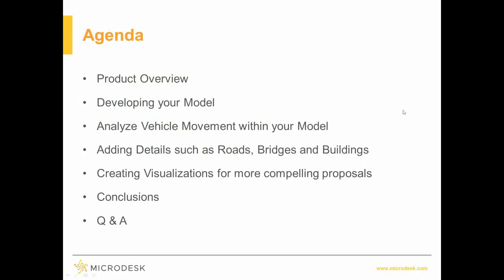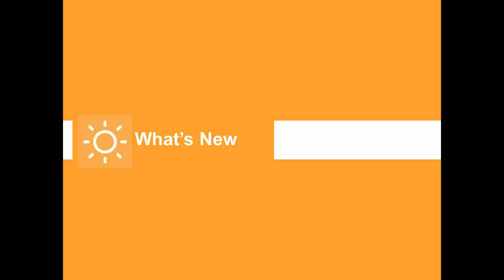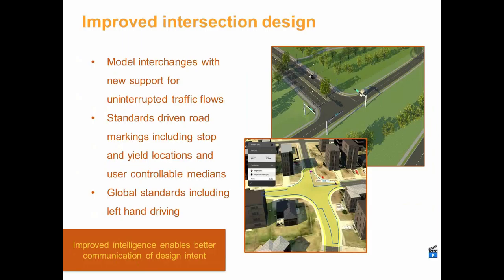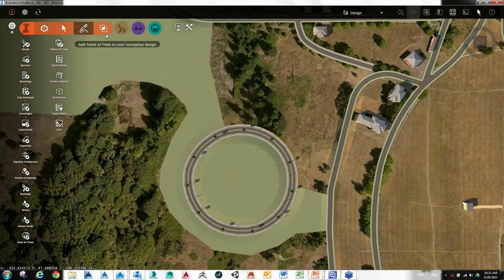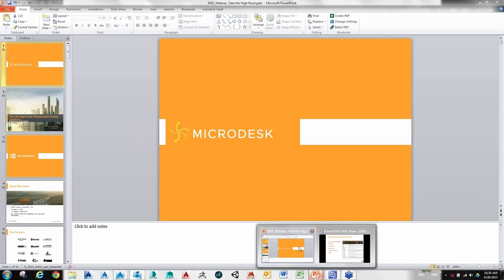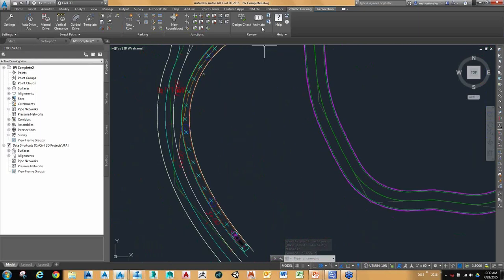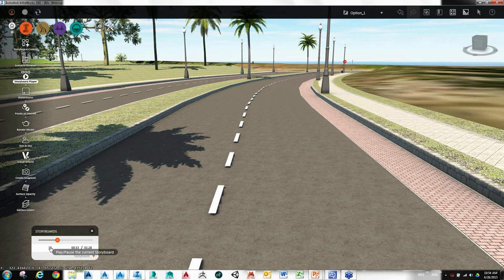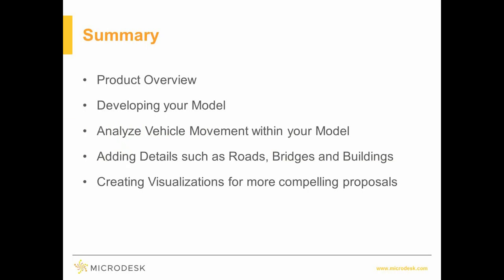Webinar: Take the High Road: Infrastructure Design Solutions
Take the High Road: Infrastructure Design Solutions

Autodesk's latest tools for infrastructure design are helping engineering firms to streamline and optimize the entire transportation design process by combining the conceptual design capabilities of Autodesk InfraWorks 360 with the simulation and analysis capabilities of Autodesk Vehicle Tracking.

In this session, we will showcase these two powerful infrastructure design tools. See how InfraWorks 360 can help your team to seamlessly create proposals using real life site conditions. Then learn how you can leverage the user-friendly Autodesk Vehicle Tracking solution to create animations; conduct surface tracking; validate vehicle movements on roundabouts and intersections; test for loading, clearance heights; and more. Join us to see how you can get more mileage out of your infrastructure software.